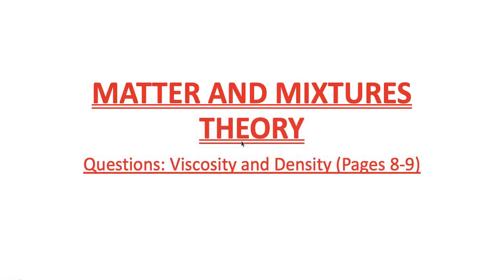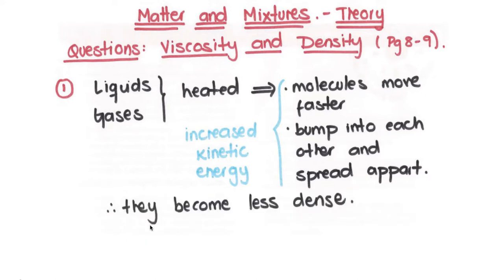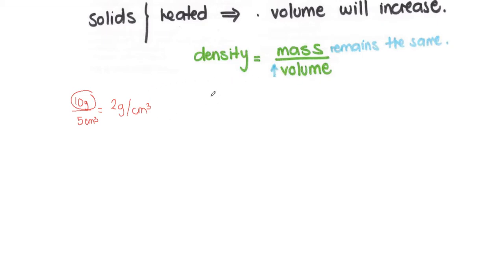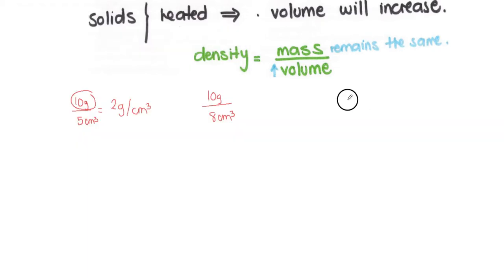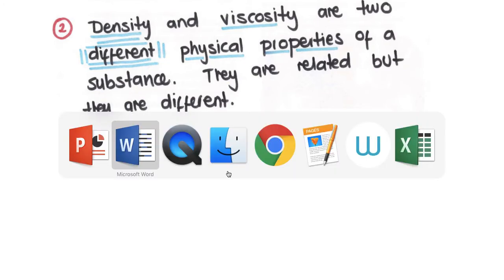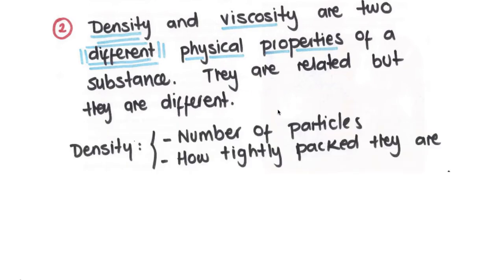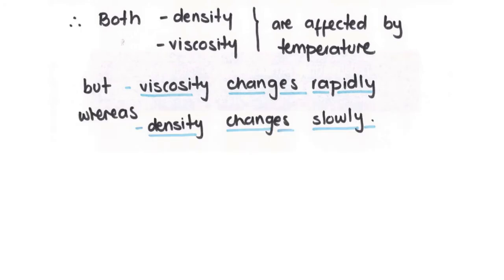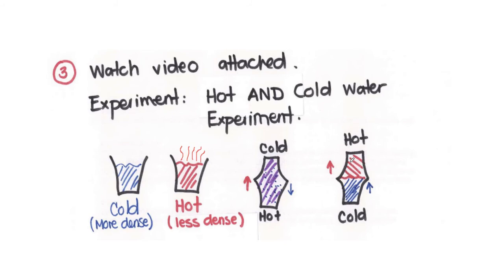2 Viscosity and Density Thory Pages 8 9